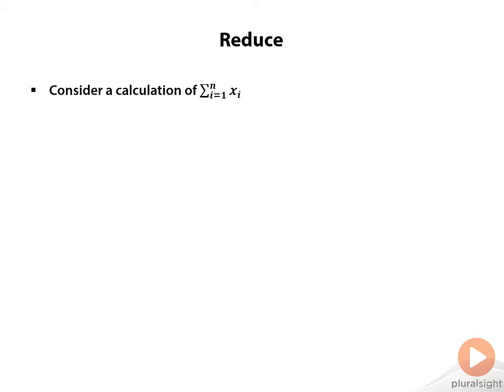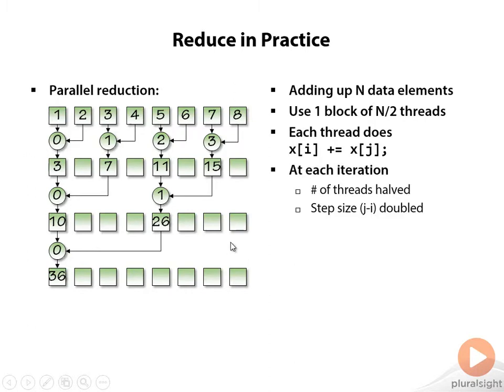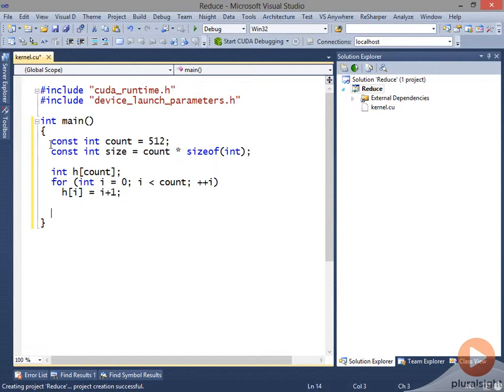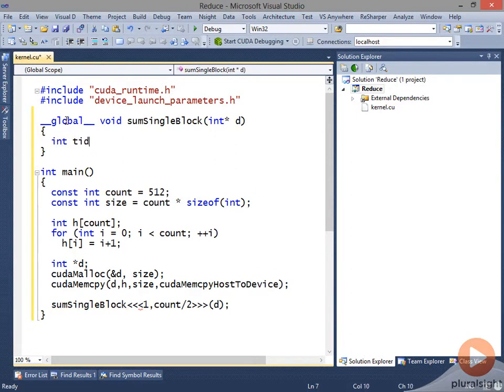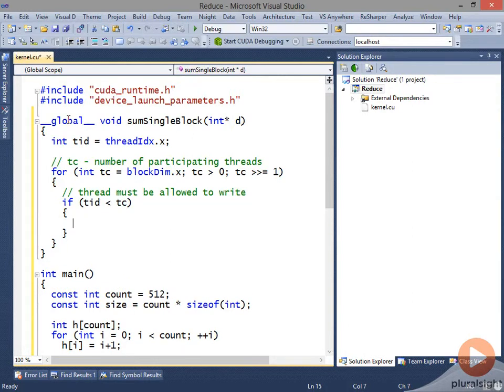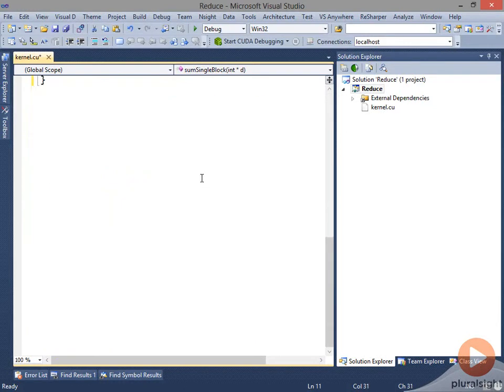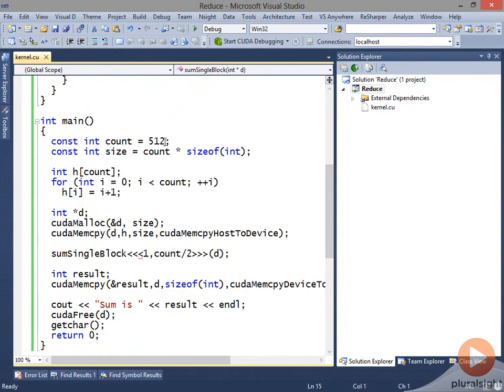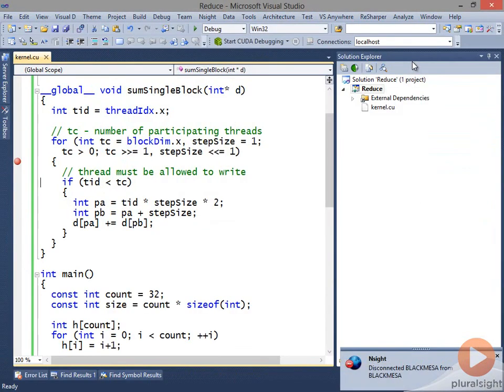04 06 Reduce